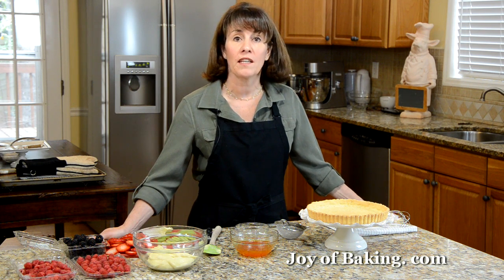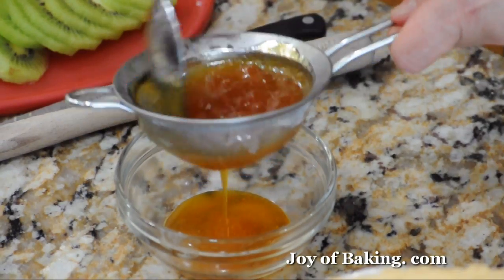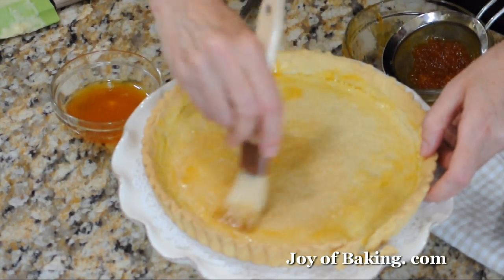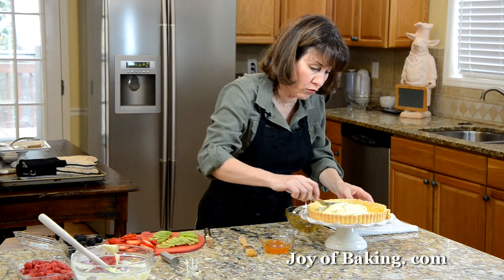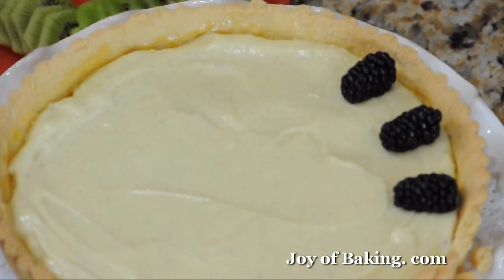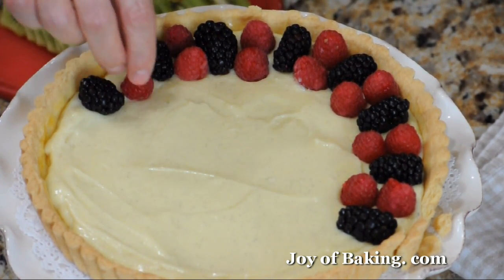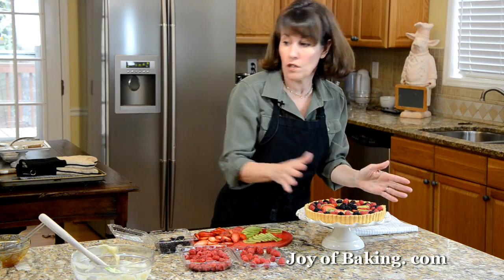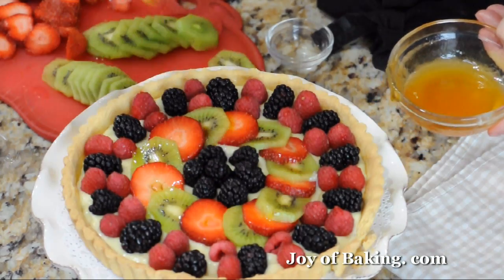Fruit Tart Recipe Demonstration - Joyofbaking.com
Stephanie Jaworski of Joyofbaking.com demonstrates how to make a Fruit Tart. I love the look and taste of this tart with its sweet pastry crust that is filled with a rich and creamy pastry cream. But what makes this tart so special is the fresh fruit. You can use a single fruit or a medley of fruits and berries, and it can be piled haphazardly on the cream or else in concentric circles.